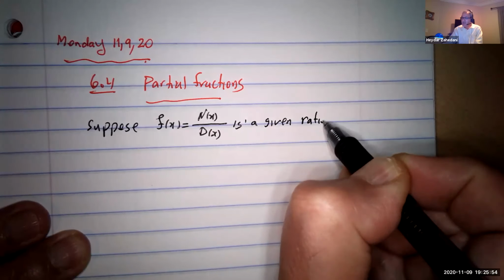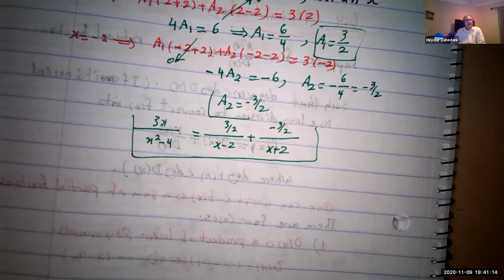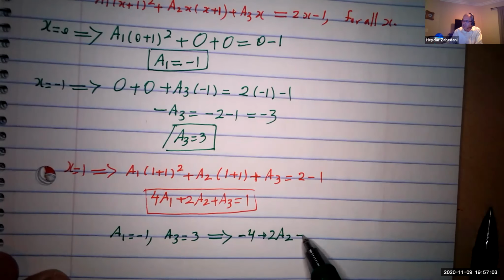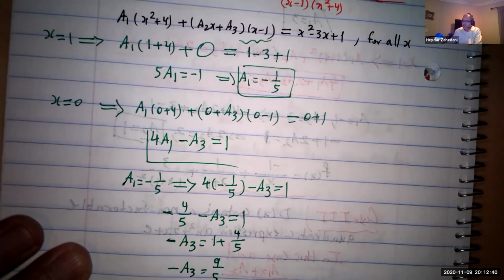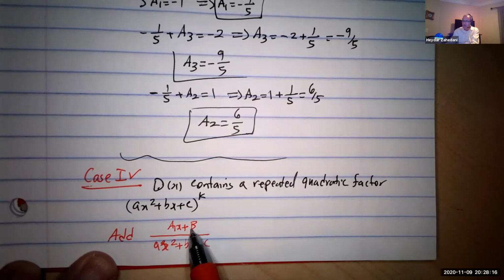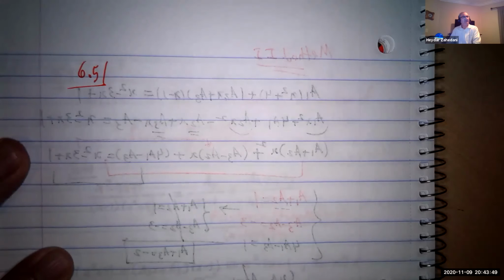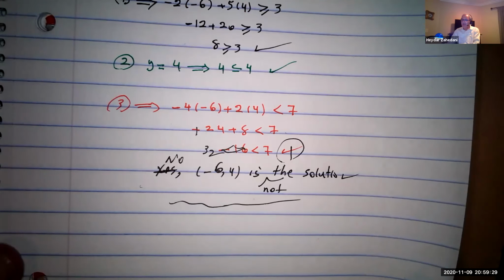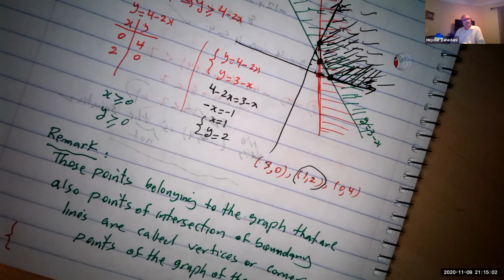College algebra (Part 19)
Partial fractions decomposition, linear inequalities in two variables and optimization problems.@hzz1076